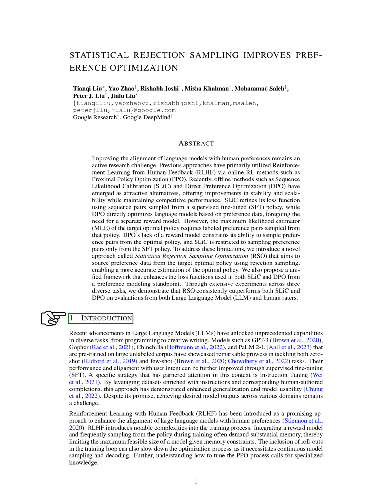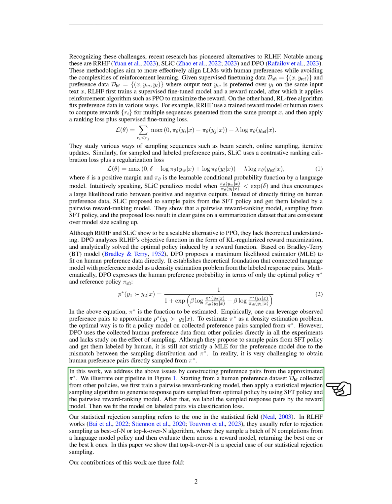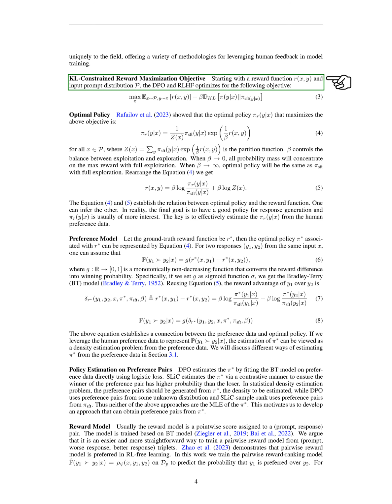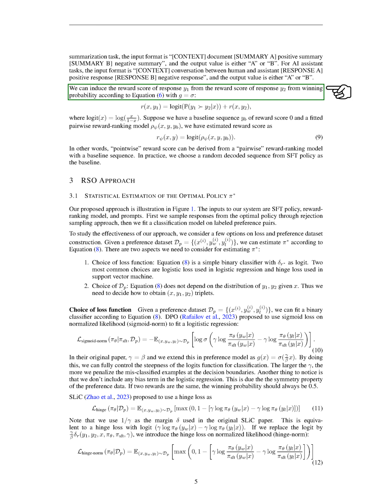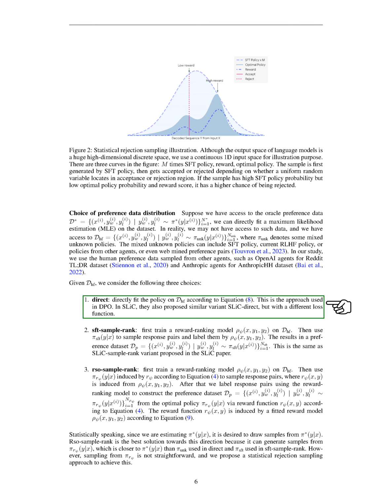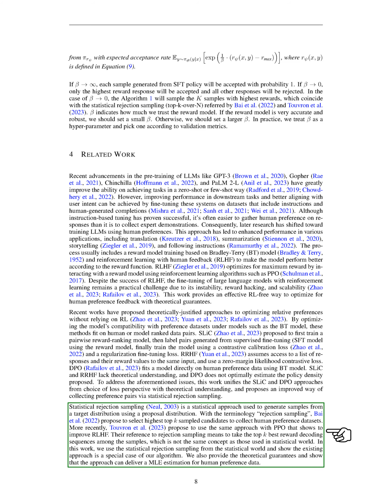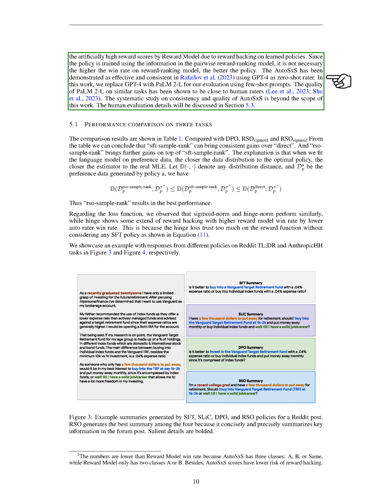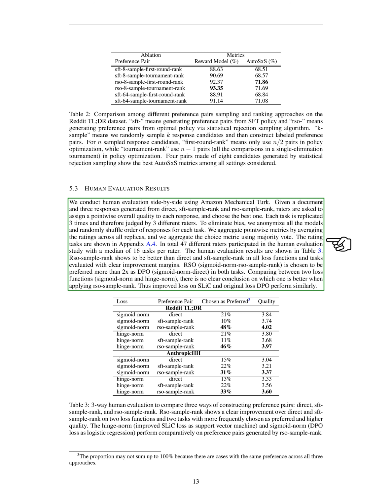Statistical rejection sampling improves preference optimization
This paper introduces a new approach called Statistical Rejection Sampling Optimization (RSO) to improve the alignment of language models with human preferences. RSO outperforms existing methods on evaluations from both language models and human raters.

00:00 Section: 1 Introduction
05:57 Section: 2 Preliminaries
10:45 Section: Policy Estimation on Preference Pairs
15:06 Section: Choice of preference data distribution
18:44 Section: Statistical Rejection Sampling Algorithm
22:26 Section: Method
26:44 Section: Effect of gamma and beta in RSO